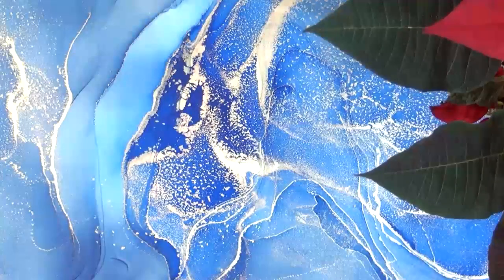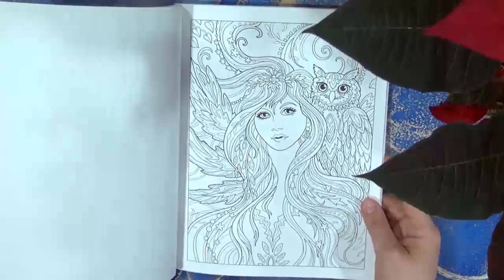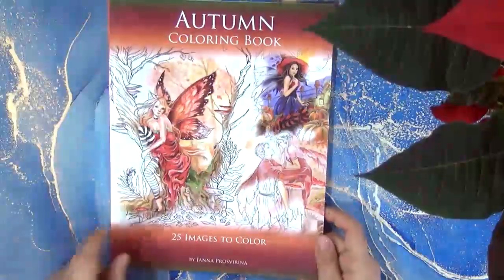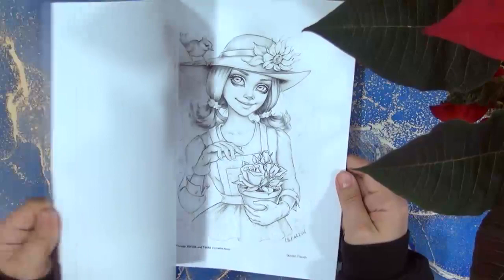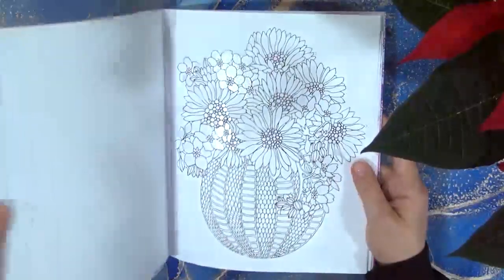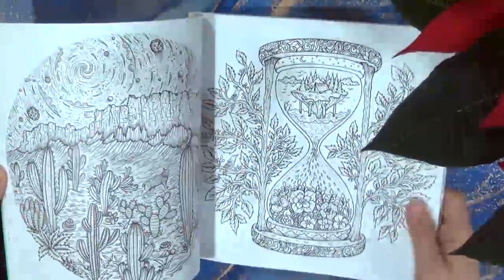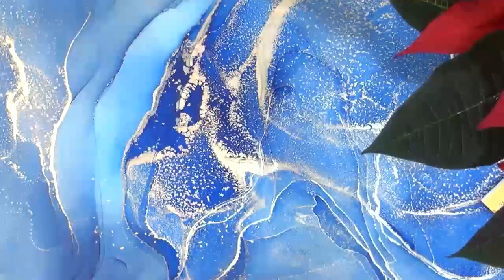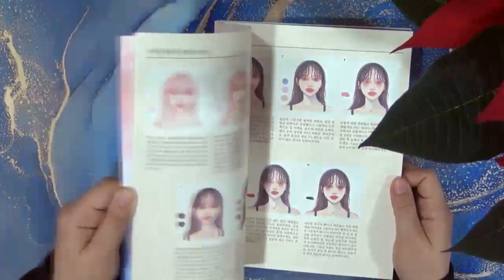My Christmas Coloring Book Haul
I hope you all had wonderful holidays and wish you all the best for the new 2024 ^___^ I am starting things off with a very special video. I hope you'll like it ;)